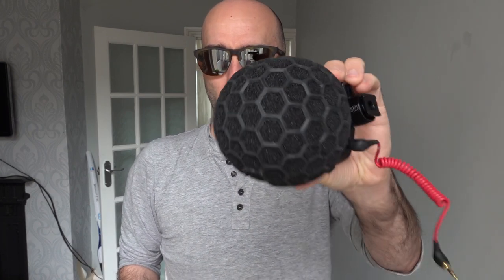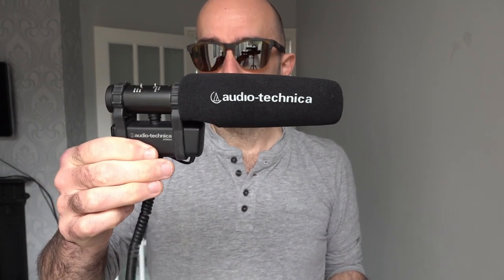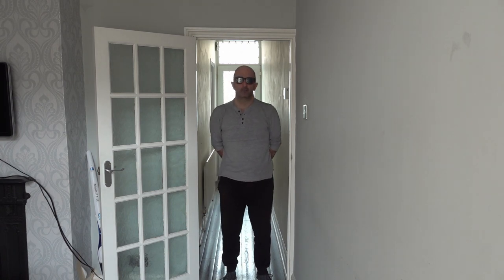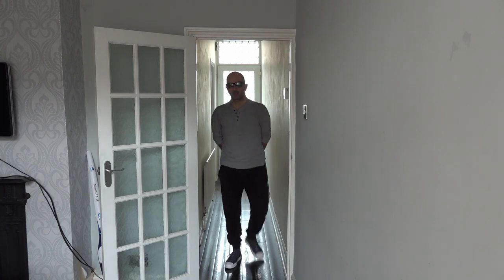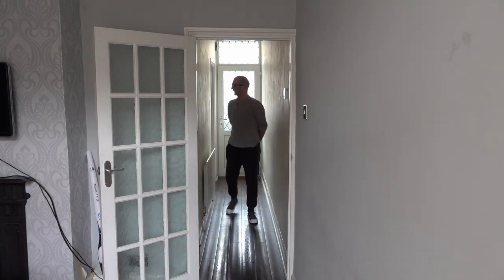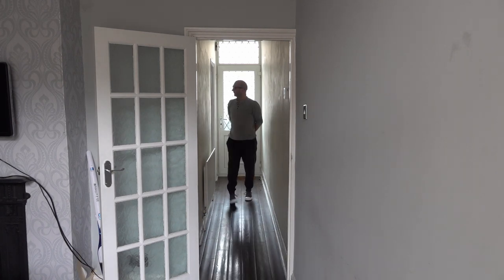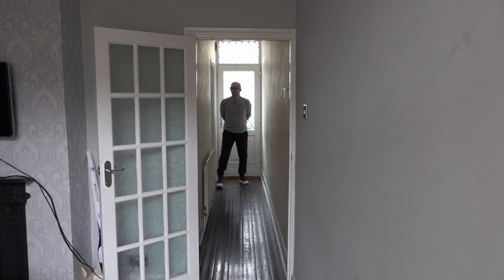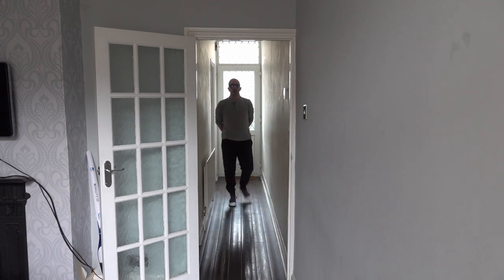Sony AX700 / Rode Stereo VideoMic X / Audio Technica AT8024 / Sennheiser MKE 440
Sony AX700 / Rode Stereo VideoMic X / Audio Technica AT8024 / Sennheiser MKE 440 / Microphone comparison

☴AIRNINJA MOVIE METHOD - COMPACT CAPABILITY